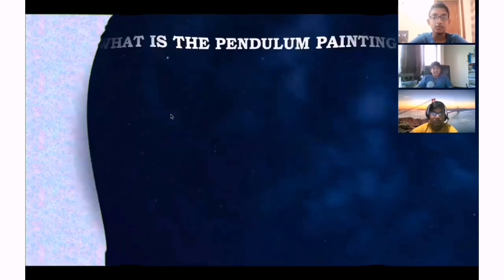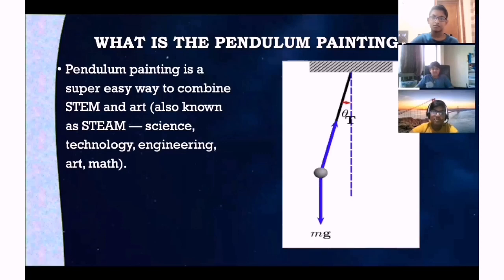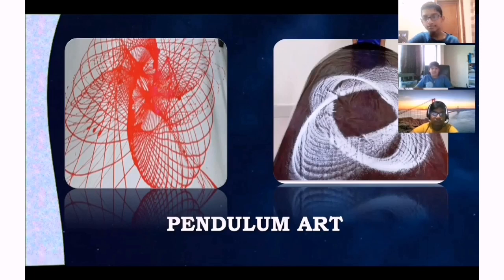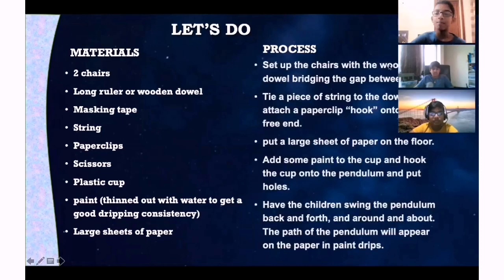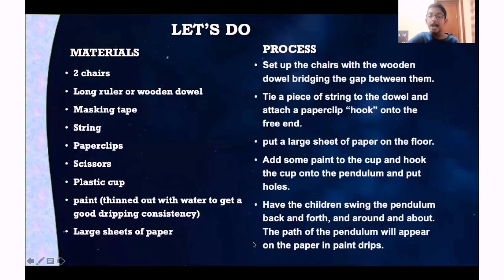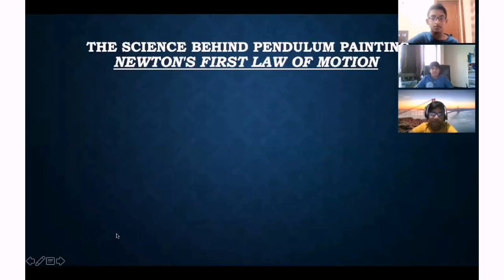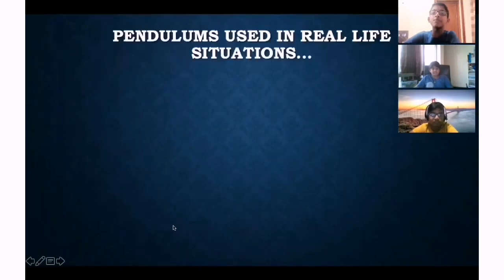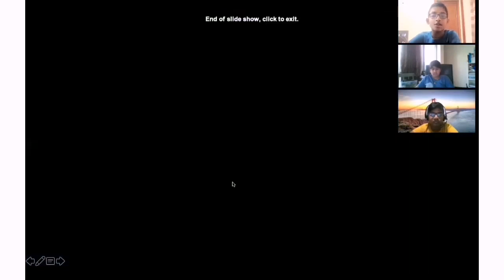PENDULUM PAINTING/ART INTEGRATED PROJECT SCIENCE (PHYSICS-MOTION)